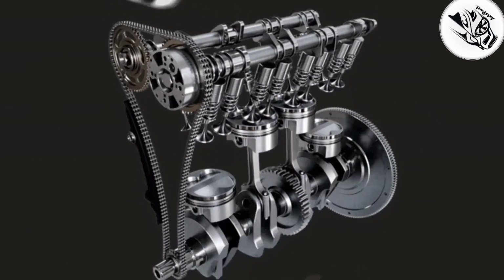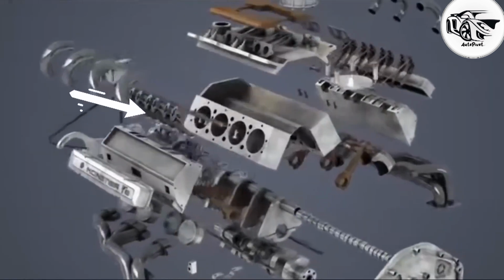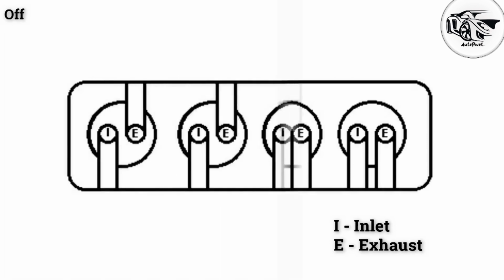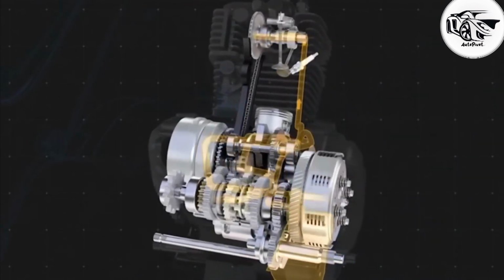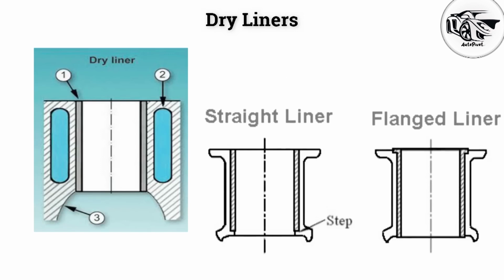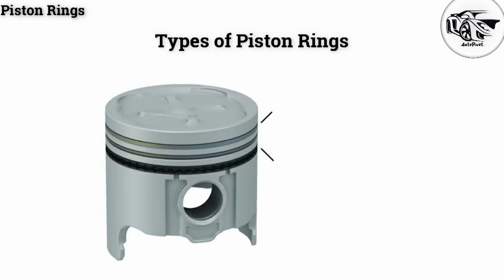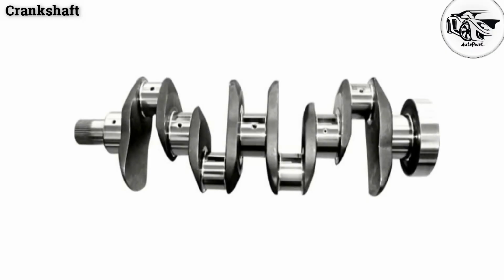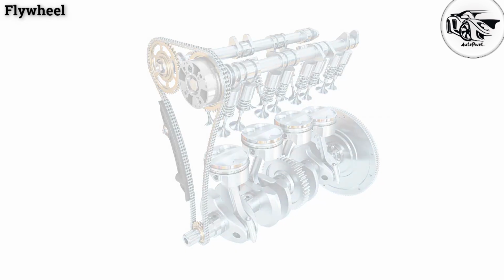Parts and functions of an engine, explained in details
This video provides an in-depth explanation of the functioning of an internal combustion engine. It begins by defining the components of an engine, including the cylinders, pistons, crankshaft, and valves, and how they work together to convert fuel into mechanical energy. The video then showcases the four-stroke engine cycle and how it transforms the fuel-air mixture into a controlled explosion.

The video also covers topics such as ignition systems, fuel injection, and the role of various fluids, including oil and coolant, in keeping the engine lubricated and at the correct temperature. In addition, the video explains how the engine sends power to the wheels through the transmission and how modern technologies, such as turbocharging and variable valve timing, help to improve the engine's efficiency and performance